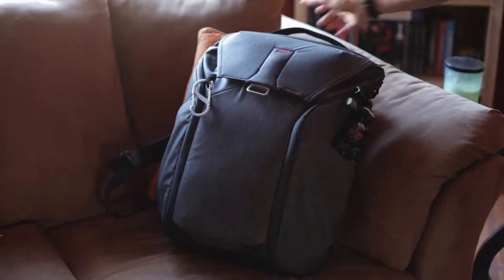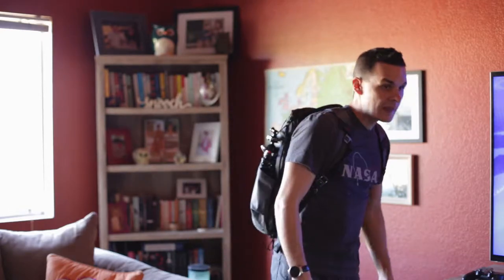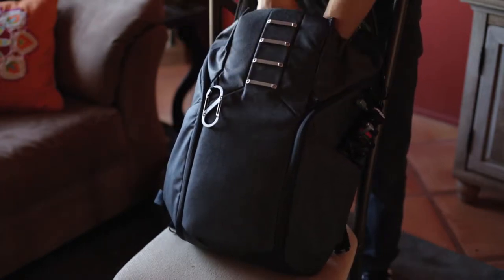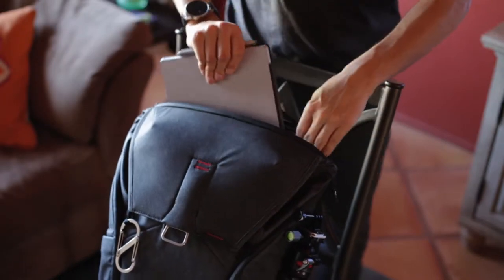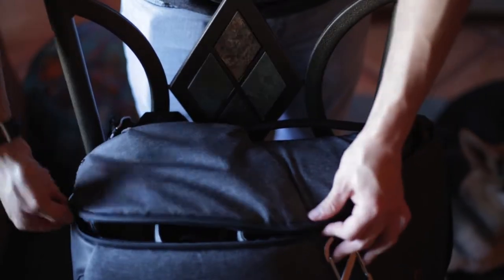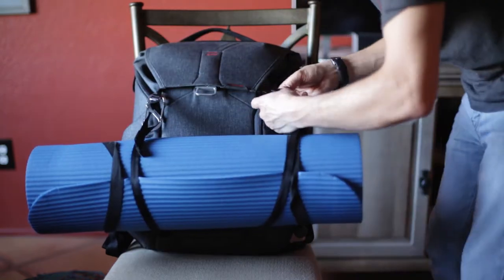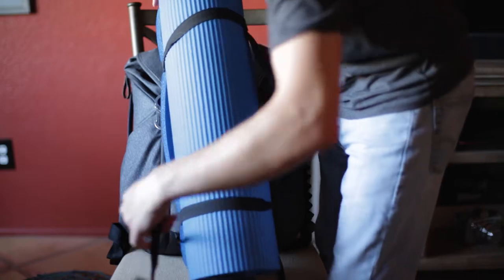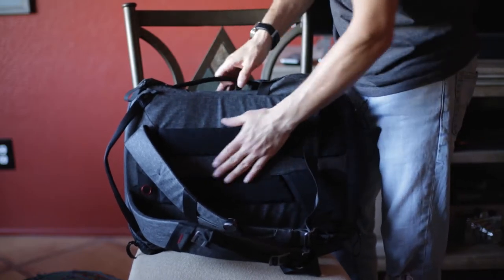Peak Design 30L Everyday Backpack - Review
The Peak Design Everyday Backpack is a phenomenal photography bag. It looks excellent, has many features, and a lifetime warranty to boot!